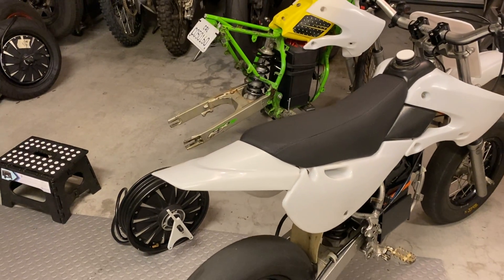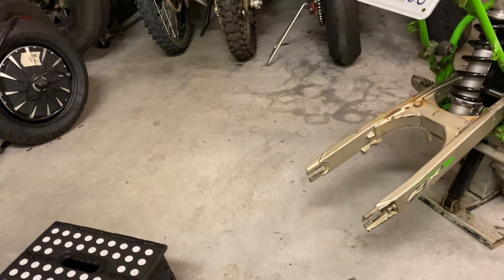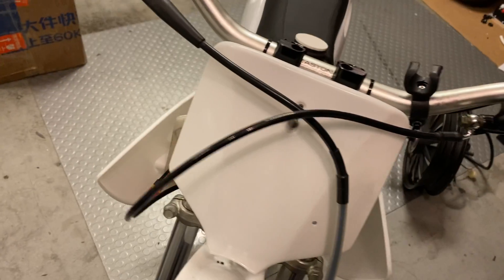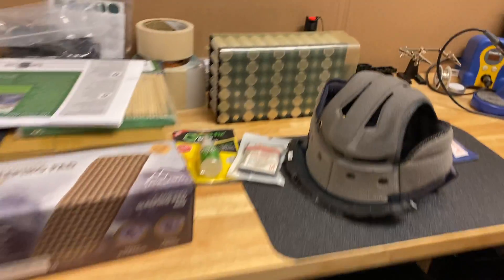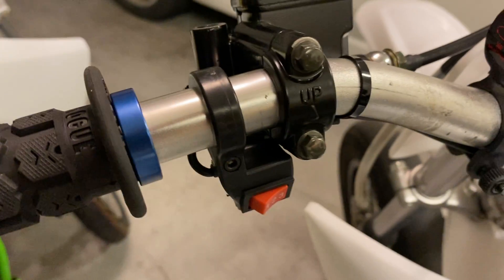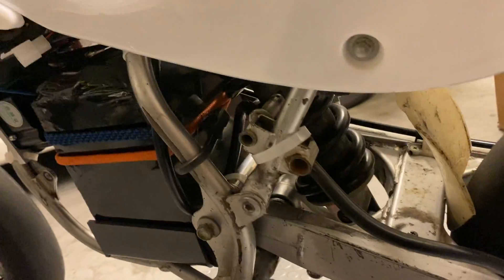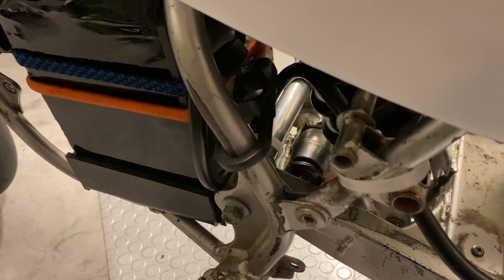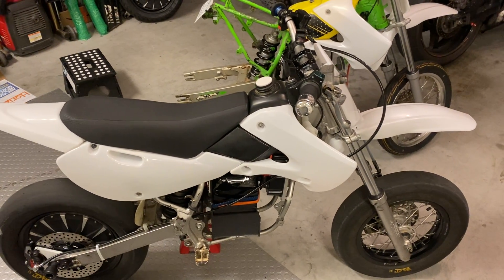How to build a electric mini motorcycle based on a kx65 frame and a hub motor kit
I filmed this little video to explain how I build a electric mini motorcycle, from kx65 frame and a custom kx65 hub motor kit.